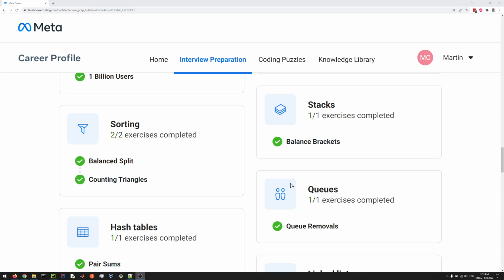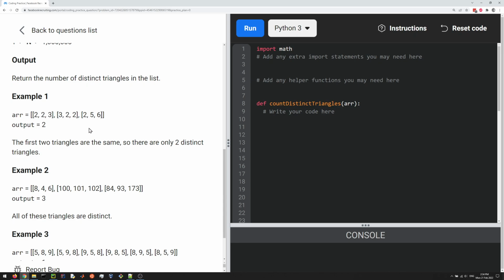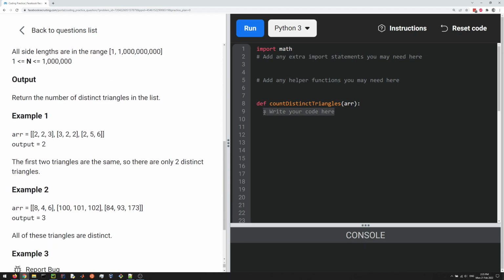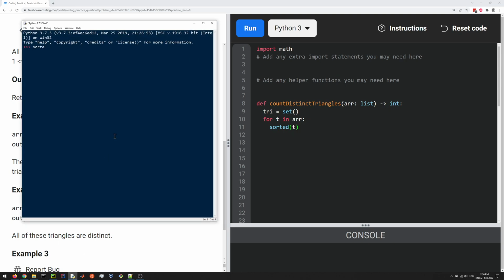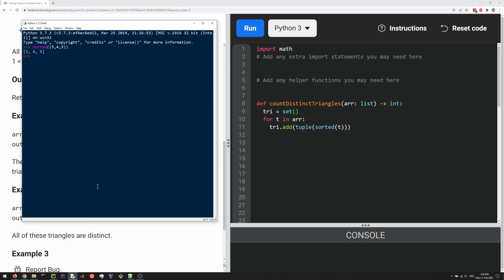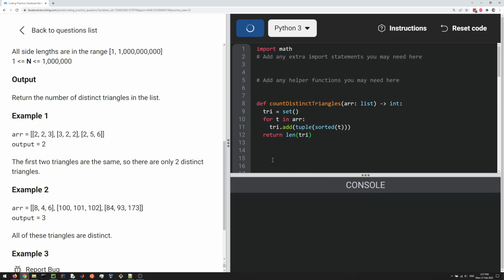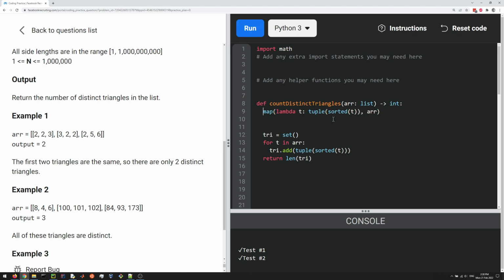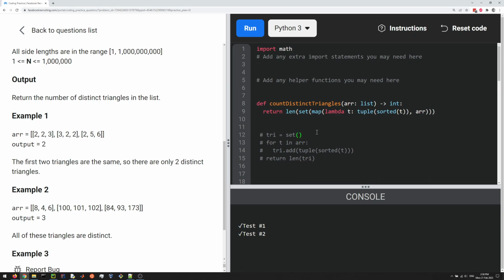Facebook interview question: sorting: counting triangles